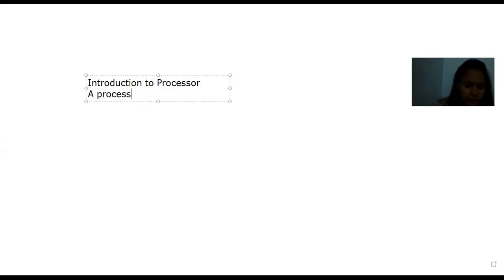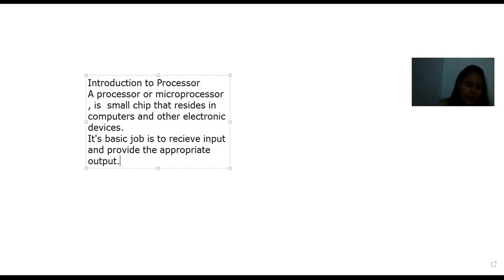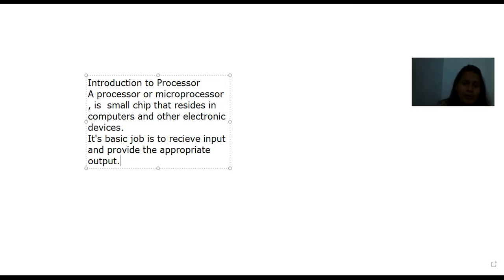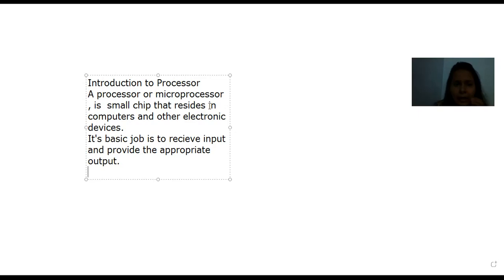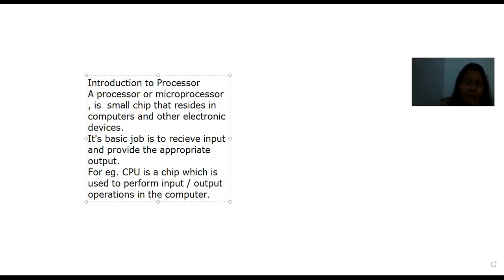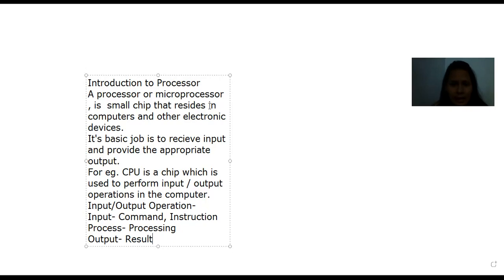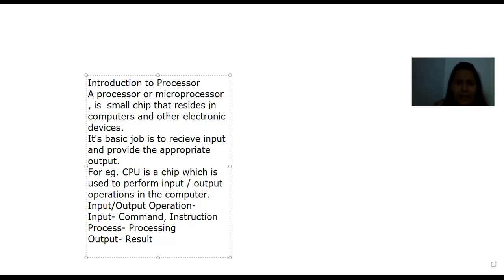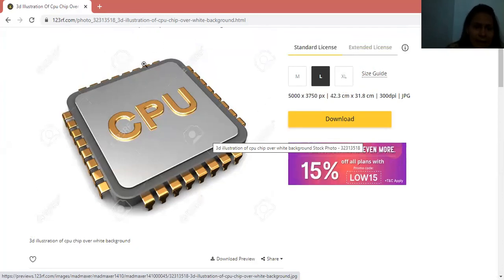Introduction to Processor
Jayoti Vidyapeeth Women's University
JV'n Indu